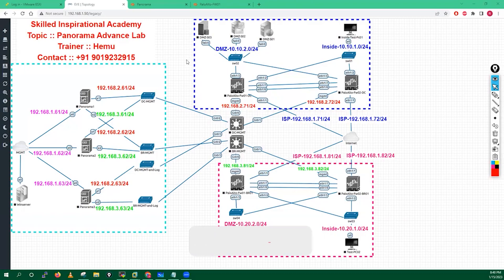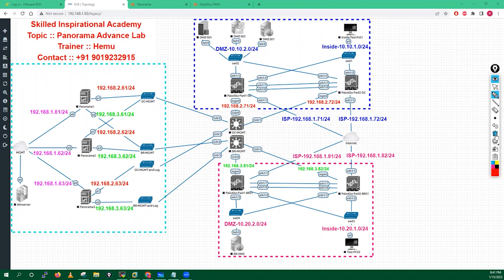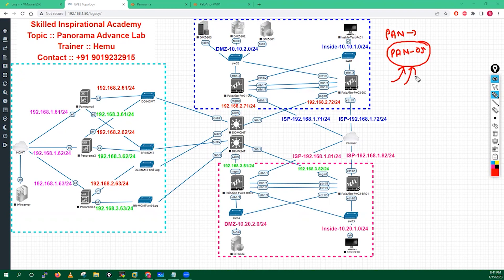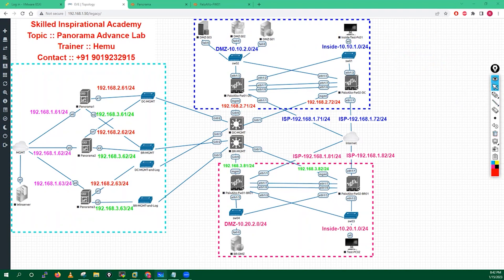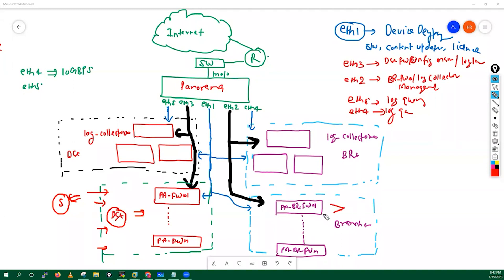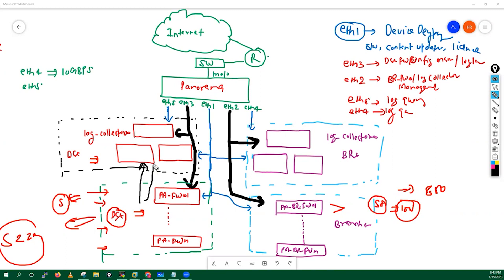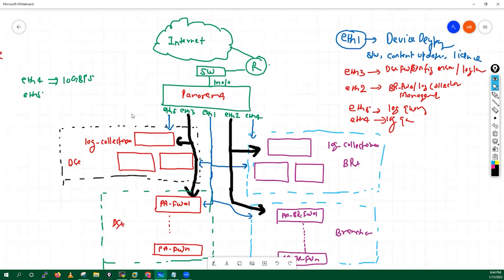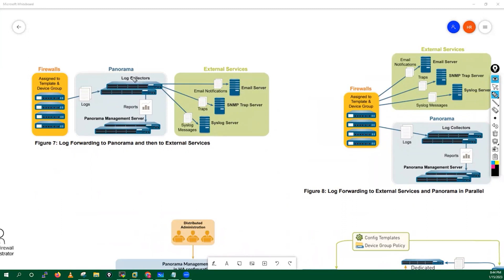Part 06 | PaloAlto Panorama Basic to Advance with Tac Level Troubleshooting Training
🚀 Dive into the world of Palo Alto Panorama with our comprehensive training series! Welcome to Part 6 - Palo Alto Panorama Basic to Advanced with TAC Level Troubleshooting. 🌐 Whether you're an IT professional, network administrator, or cybersecurity enthusiast, this series is your gateway to mastering PaloAlto Panorama, from the basics to advanced troubleshooting techniques.

4 Firewall Combo(Palo Alto, Fortigate, Checkpoint and F5 Advanced WAF)

🚀 Don't miss out on Part 1 of our Palo Alto Panorama Training Series! Let's enhance our Palo Alto Panorama skills together!